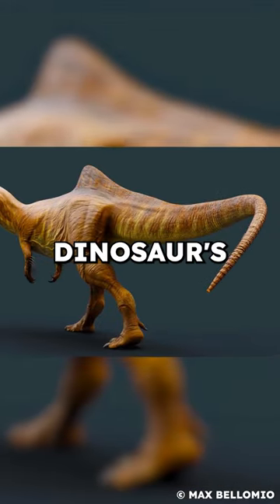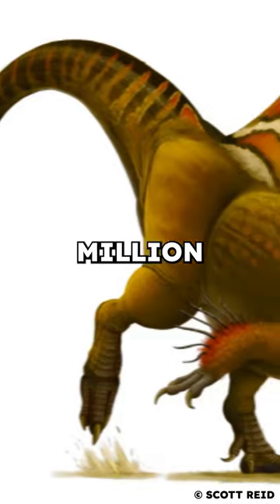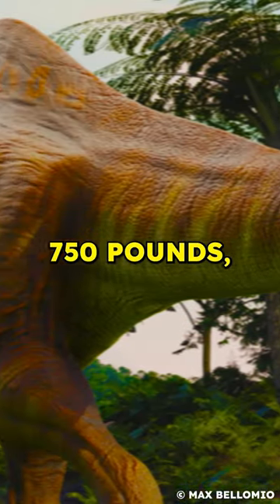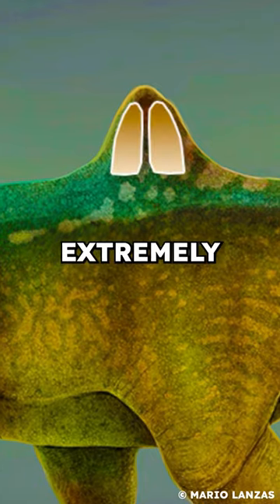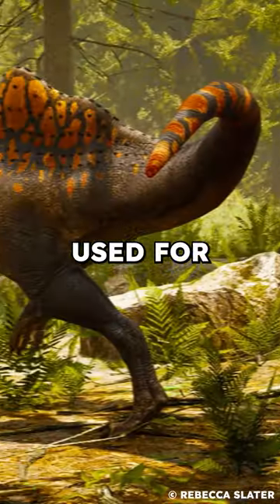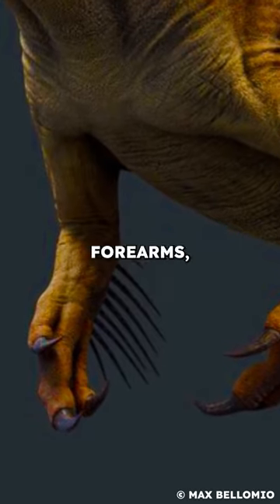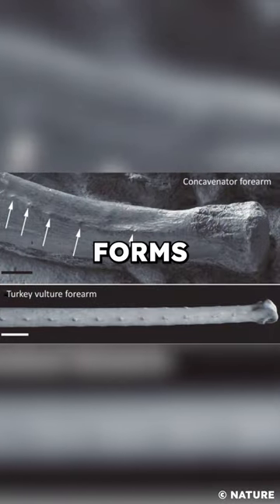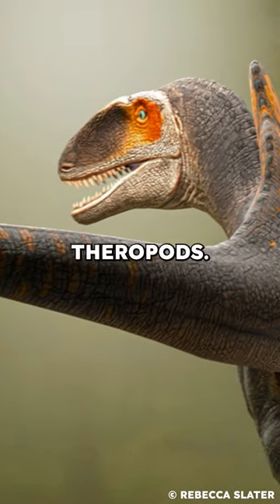The Very Bizarre Adaptations of Concavenator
What was the purpose behind this dinosaur’s bizarre bony crest and the quill knobs on its forearms?

Concavenator, as this dinosaur is known, lived 130 million years ago in Spain.

It was a medium-sized dinosaur, about 16-20 feet, or 5-6 meters in length and weighed around 750 pounds, or 340 kilograms.

But what’s most unique about this dinosaur is the two extremely tall and weird vertebrae in front of the hips, forming a narrow, pointed crest on its back, which may have been a thermal regulator or used for display.

The other thing that’s strange about this dinosaur is the structures resembling quill knobs on its forearm, a feature known only in birds and feathered theropods, which could indicate that feathers had begun to appear in earlier, more primitive forms than previously thought.

This odd-looking dinosaur is by far one of the strangest in the fossil record and has yielded rich insights into the evolution of feathers in theropods.